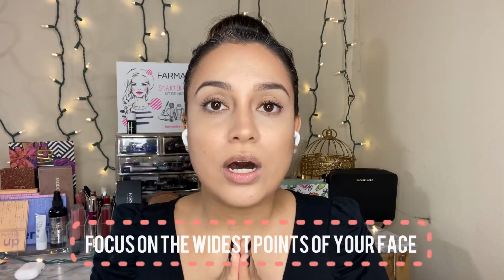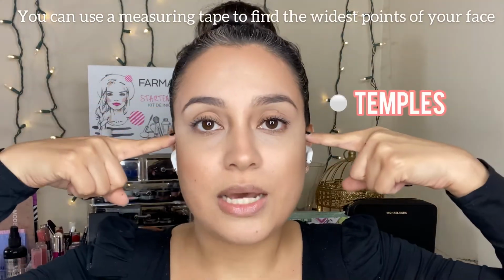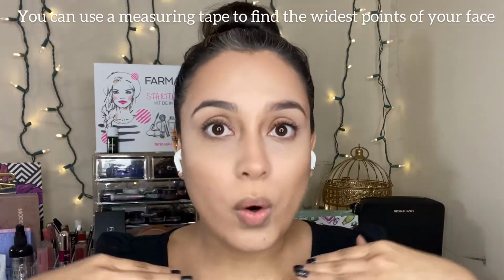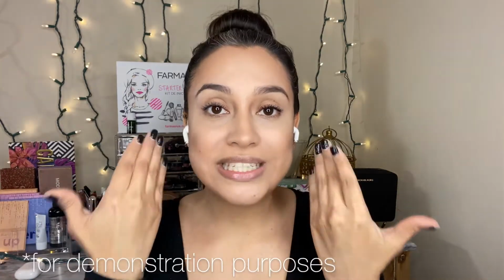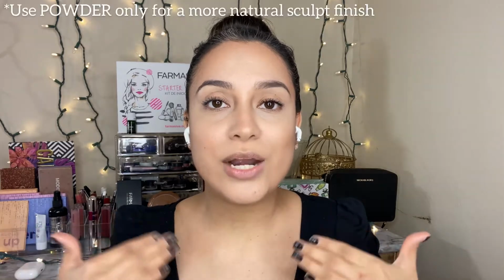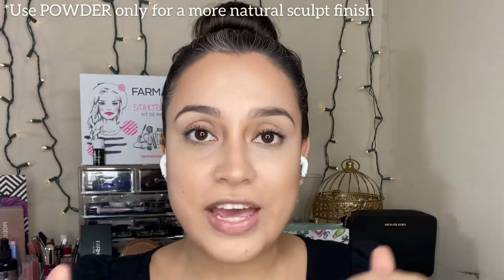HOW TO CONTOUR AND HIGHLIGHT DIFFERENT FACE SHAPES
Hola mis chuparosas

I filmed an easy beginner friendly tutorial teaching you how to contour and highlight according to your face shape.

As a make up artist I have experience contouring and highlighting different face shapes. I hope you find these beauty tips easy to follow. This mini tutorial is a step-by-step guide.

This video is right for you If you’re wondering the following:

What is highlight and contour?
How do you contour and highlight?
How to identify your face shape to contour and highlight?
How to contour a round face shape?
How to contour a square face shape?
How to contour an oblong face shape?
How to contour a heart shape face shape?
How to contour an oval face shape?

Then this is the perfect face sculpting tutorial for you! I hope that after watching this tutorial and some practice, you will be able to confidently highlight and contour your face with make up like a pro!

Thank you for helping me reach my goals and supporting my channel. I appreciate you!

If you’d like to support me & my family then shop my

Your FARMASI girl

Hummingbird!

Direct links to products used are the following.

Stay safe and God bless you ladies 🙏